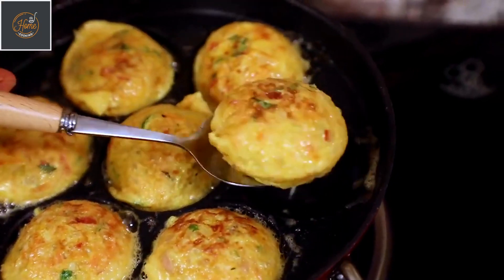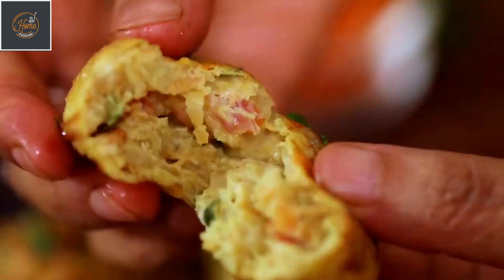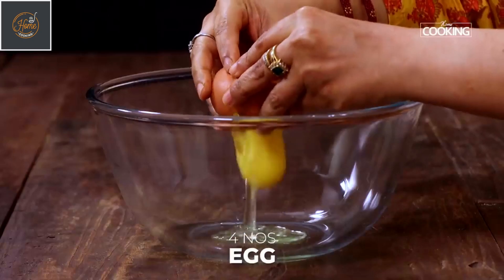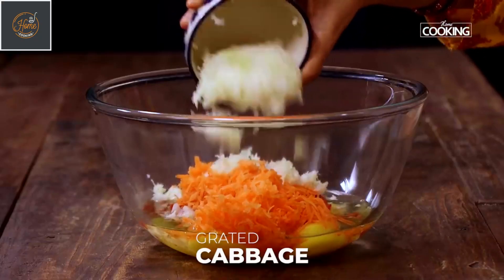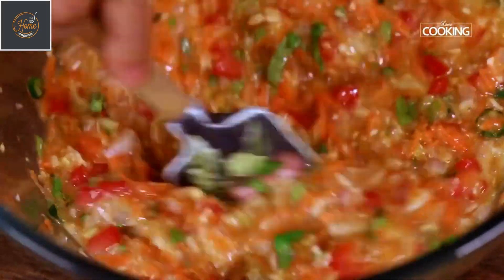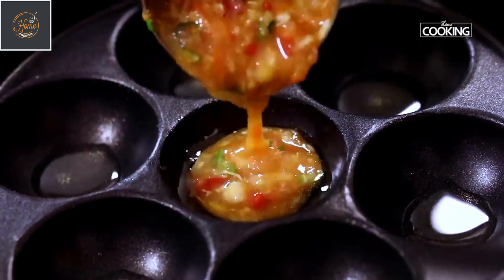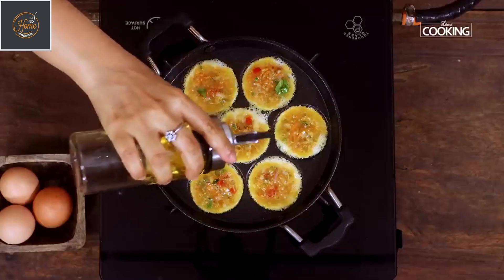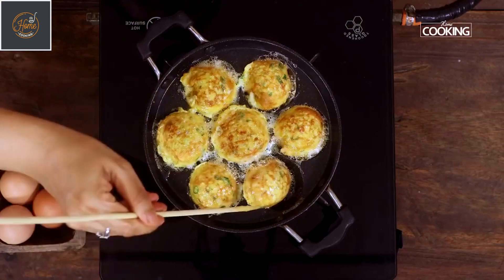Egg Bites Starbucks eggbites Egg Bites Starbucks Sous Vide Egg Bites Egg Bites Sous Vide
To Make Egg Bites

Onion - 1no. (Chopped)
Tomato - 1 No. (Chopped)
Carrot - 1 No. (Grated)
A Small Piece Of Cabbage
Green Chilli - 1no. (Chopped)
Curry Leaves
Coriander Leaves

Method:

1. Crack open eggs in a bowl and add onions, tomatoes, carrot, cabbage, green chili, curry leaves, coriander leaves.
2. Next, add turmeric powder, salt, red chili powder and mix everything well.
3. Heat a paniyaram skillet and pour some oil into the moulds.
4. Now gently drop the egg mixture into the moulds.
5. Pour a little oil on top of the egg mixture.
6. Flip the egg bites to other side once they are cooked on one side.
7. Transfer them to a plate after they are completely cooked on both sides.
8. Garnish with some chopped coriander and serve the egg bites hot